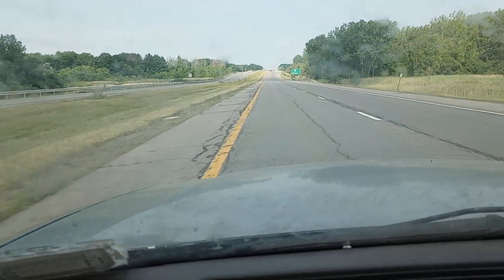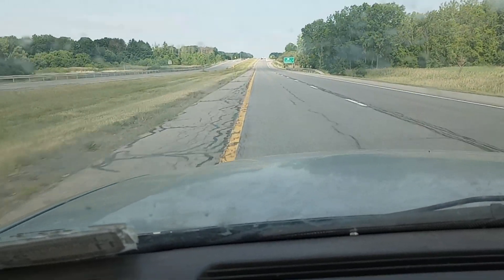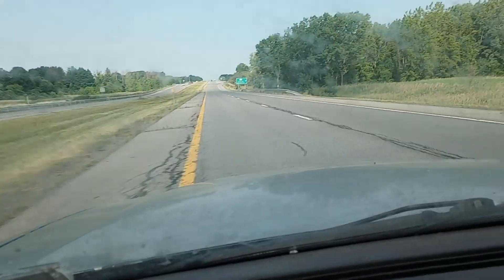Craig's Bowling Ball